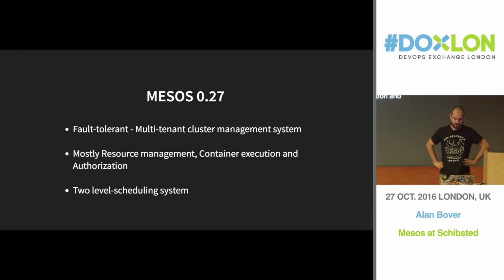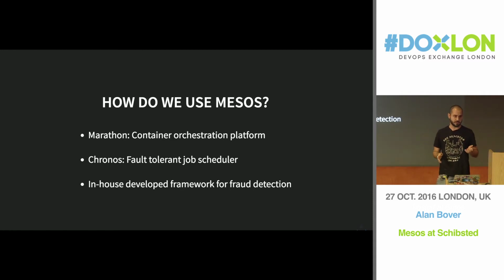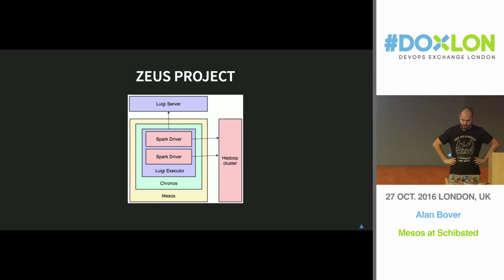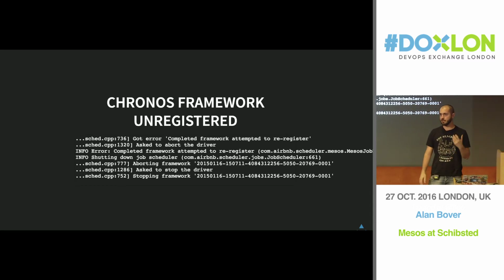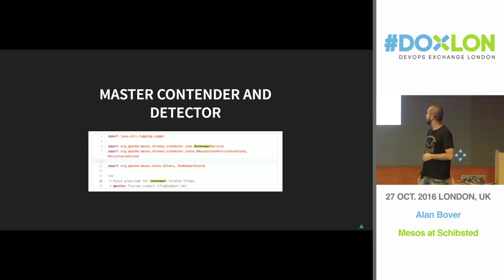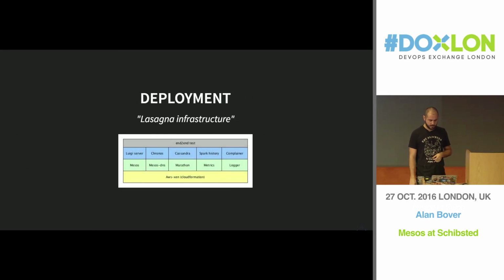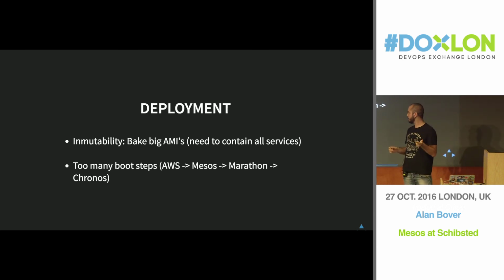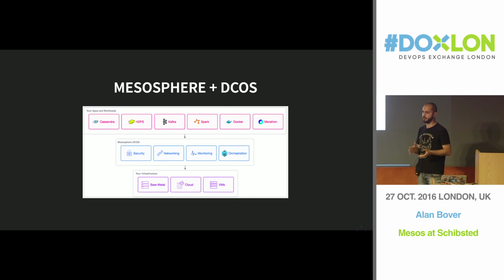DOXLON DevOps Exchange October 2016 - Mesos at Schibsted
Alan Bover, engineer at Schibsted, an international media group with over 200 million monthly users, talks pros and cons of Mesos, including why you must develop the right framework in order to make good use of it. Check out several detailed Mesos deployment scenarios, and why Alan thinks comparing Kubernetes and Mesos is akin to comparing apples to oranges.